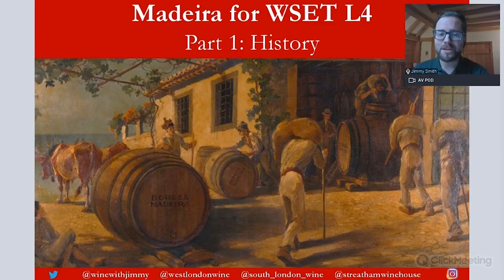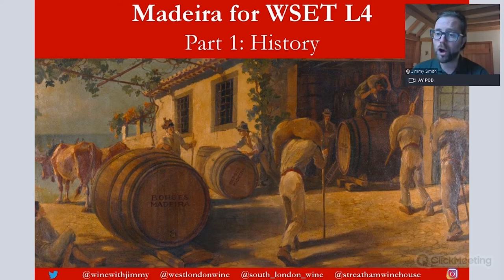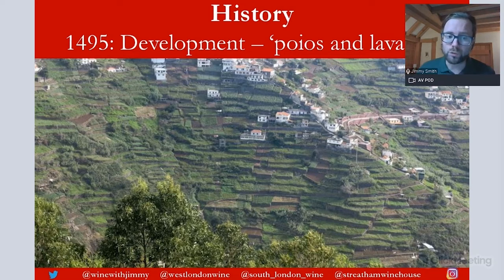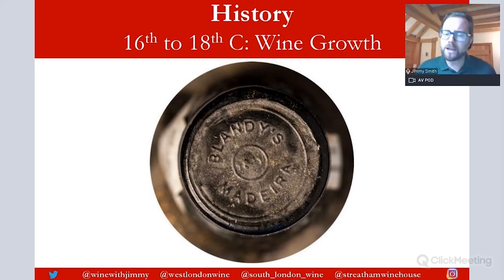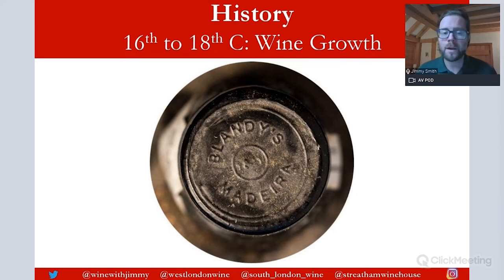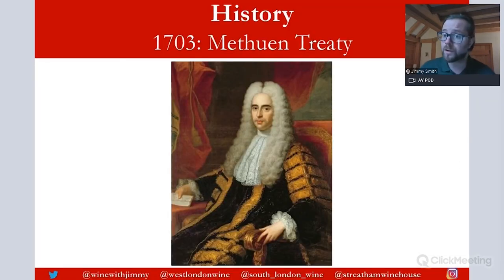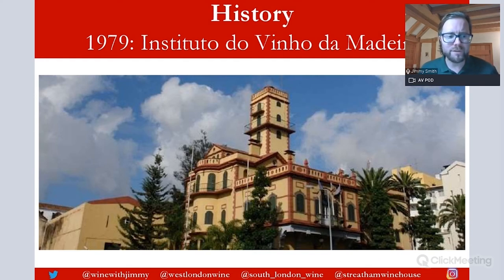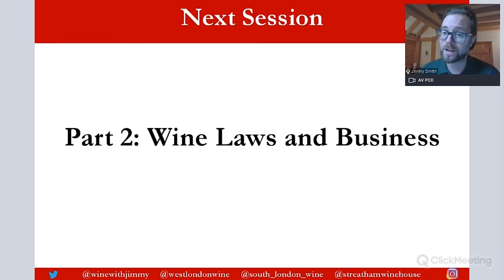Mastering Madeira for WSET Level 4 (WSET Diploma) Wine: Part 1 - History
Wine Educator Jimmy Smith takes you through the first part of Madeira for the WSET Level 4 Diploma in Wines. This section is focussing on the history of Madeira. All with Jimmy's tuition and annotated maps and diagrams - a perfect study resource for those studying the WSET Diploma or for those with a keen interest in winemaking (as referenced in the WSET curriculum).

This the first video in a multi-part series on Madeira, the first video is available free on Youtube but all the remaining videos (five videos) will be available to members only on Jimmy Smith's e-learning portal.